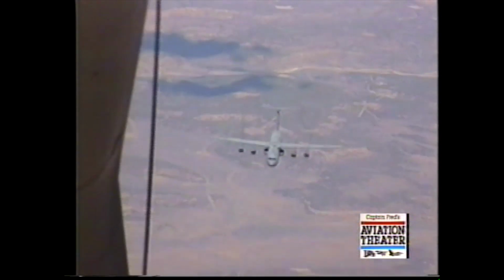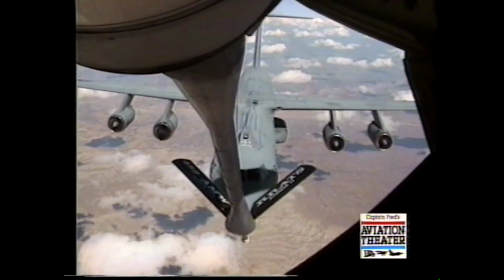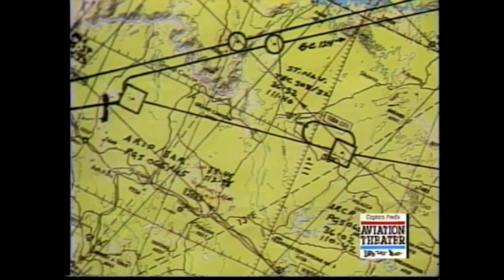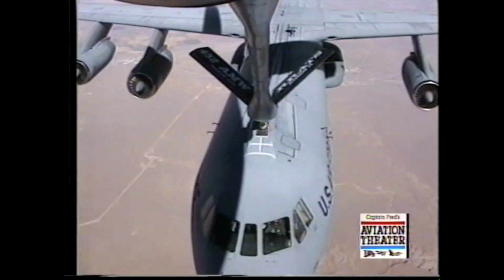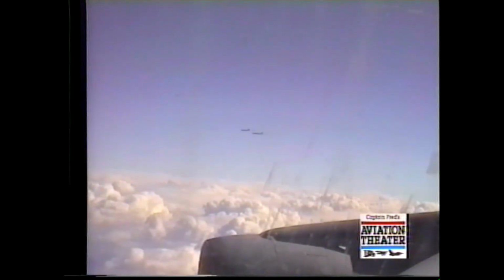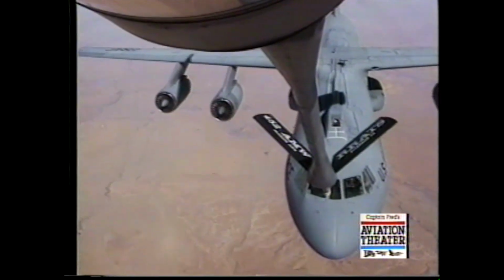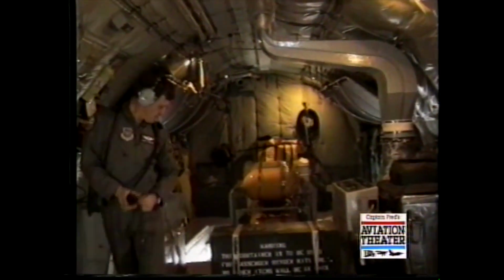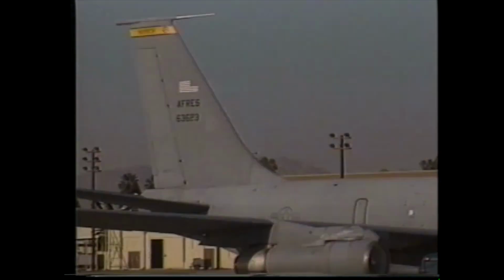Refueling At Thirty Thousand Feet